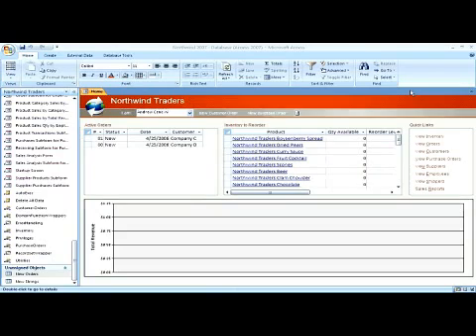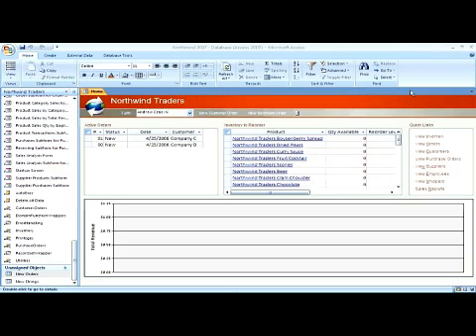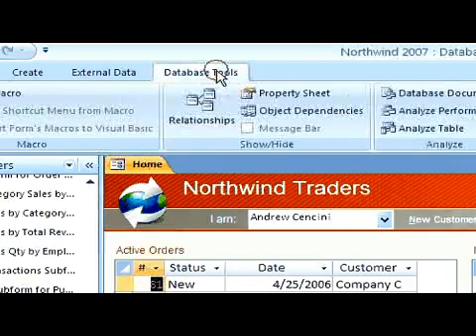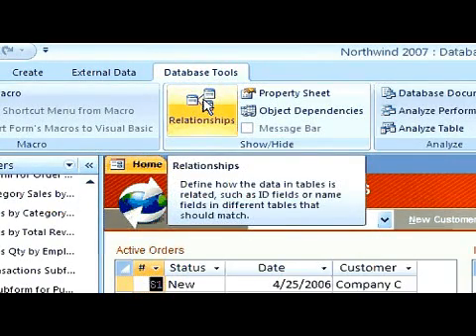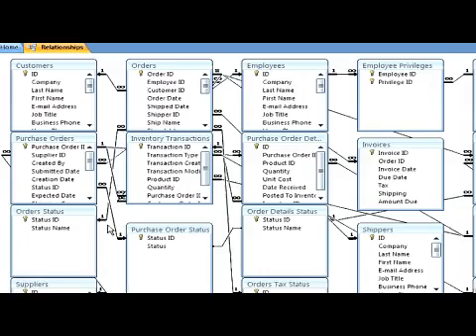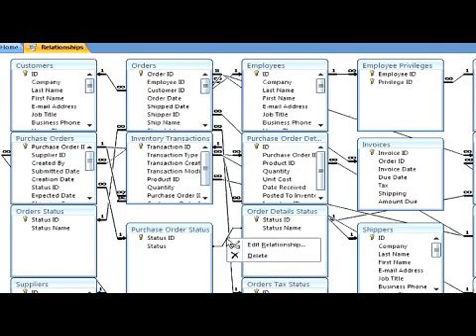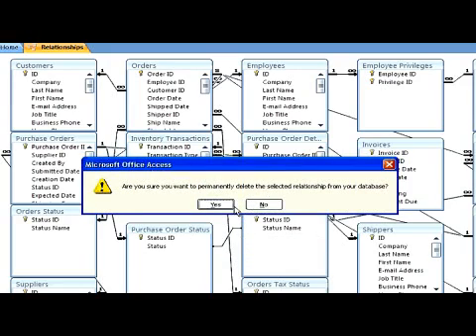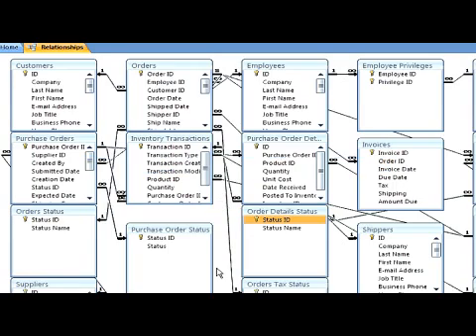How to Delete a Relationship in Microsoft Access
How to Delete a Relationship in Microsoft Access. Part of the series: Microsoft Access Tutorial. In Microsoft Access, deleting a relationship between two tables means that it is necessary to get into the relationships view. Right click on a relationship to delete it from a shortcut menu with help from a computer programming teacher in this free video on Microsoft Access.